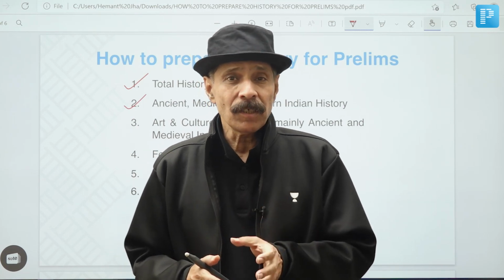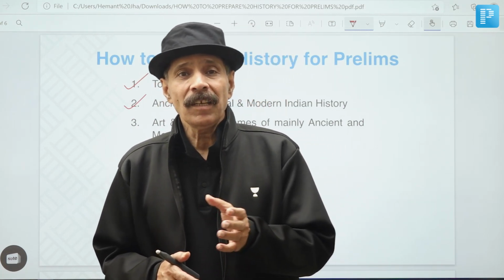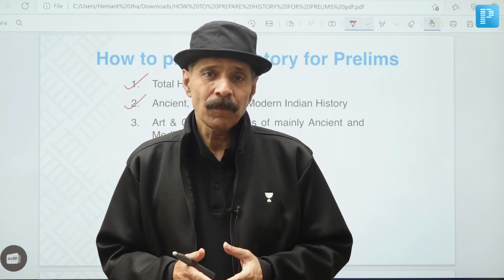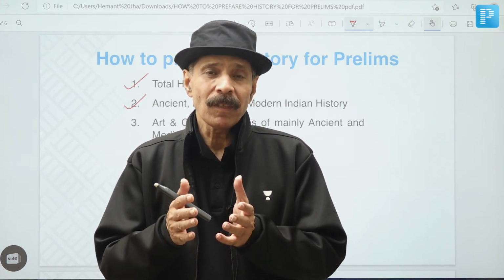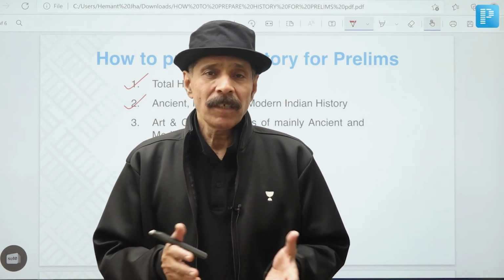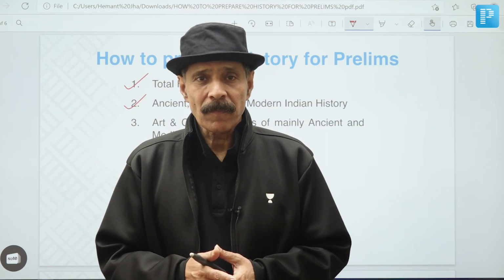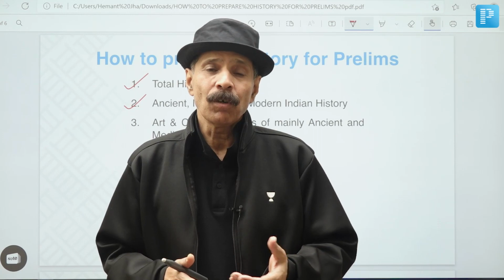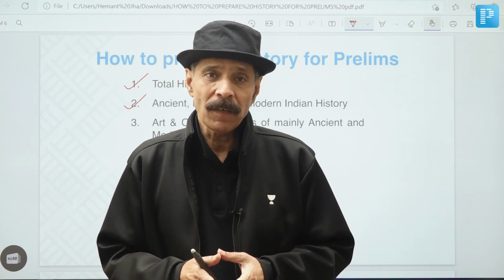How to Prepare History for Prelims | Hemant Jha | PrepLadder UPSC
Watch this video by PrepLadder’s Faculty for History - Hemant Jha Sir to see him talk about,  “How to Prepare History for Prelims?” In this video, he will answer important questions for UPSC CSE Prelims 2022 such as:

- Which questions are most likely to be asked in Prelims 2022?
- How to ace modern History for UPSC Prelims 2022?
- How to ace medieval History for UPSC Prelims 2022?
- How to ace ancient History for UPSC Prelims 2022?
- Which topics are most important for History for UPSC CSE?
- What is the best preparation strategy for UPSC History?
- What are the most important themes for UPSC History for Prelims?
- What are the most important topics for History for UPSC?
- What is the best revision strategy for UPSC Prelims?
- What is the best preparation strategy for UPSC Prelims 2022?
- What are the Do's & Don'ts of UPSC Prelims 2022 preparation?

So, hurry! Don't panic, be rapid and Enroll for Rapid Revision for Prelims 2022. It's curated by India's leading UPSC Faculty - The Dream Team.

Enjoy Modern History for free till 17th March 2022.